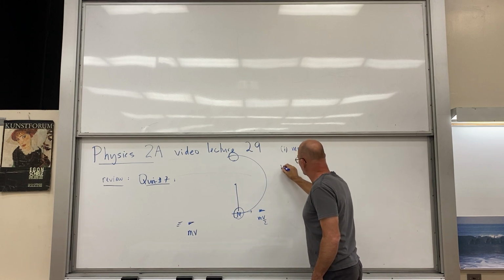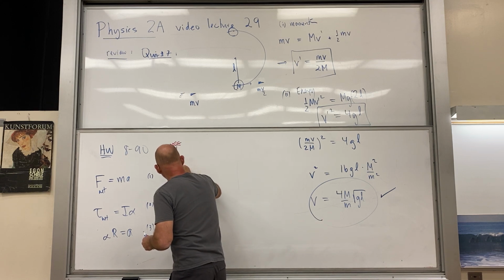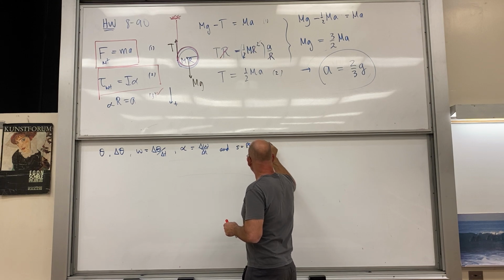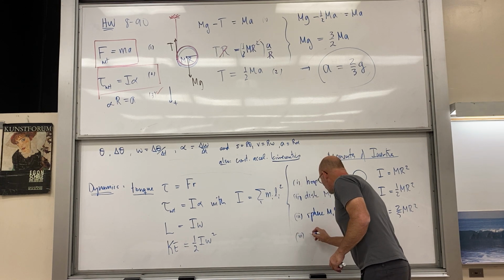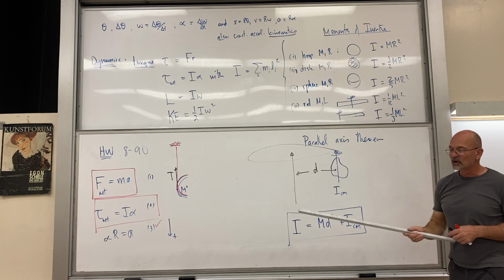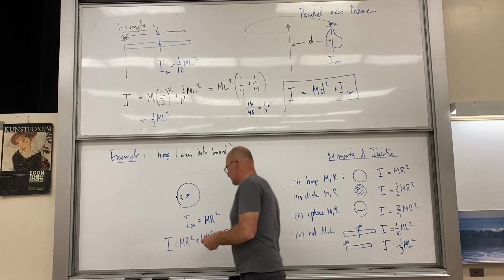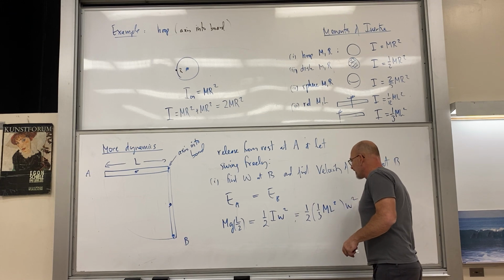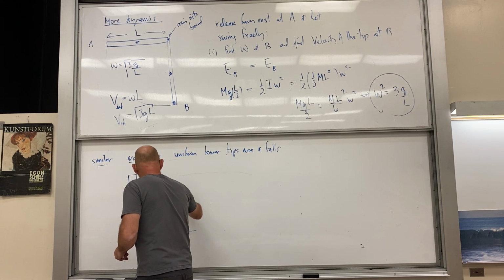physics 2A fall 2020 video lecture 29